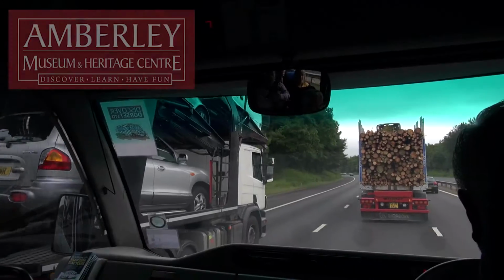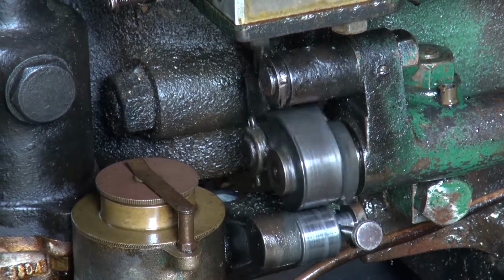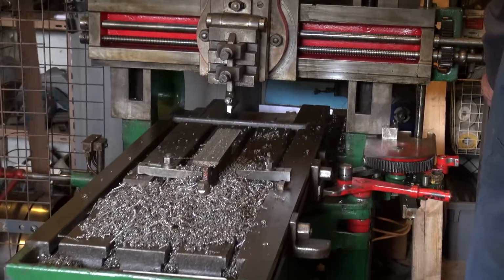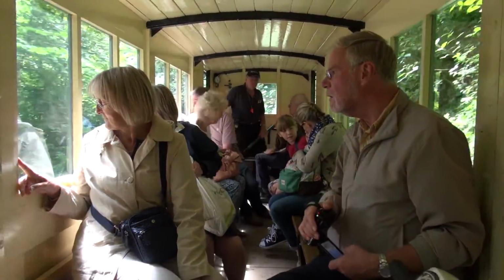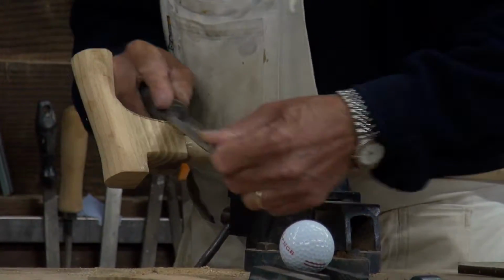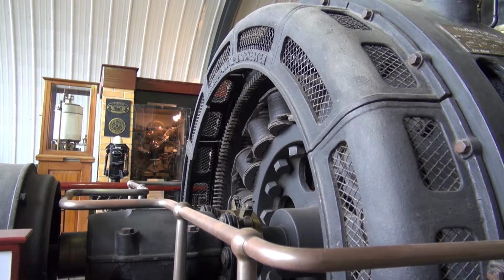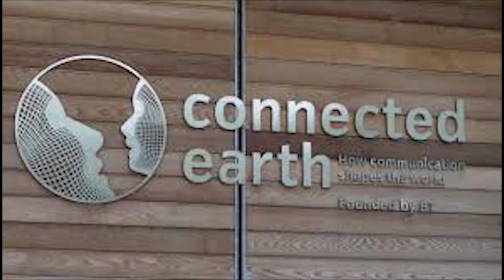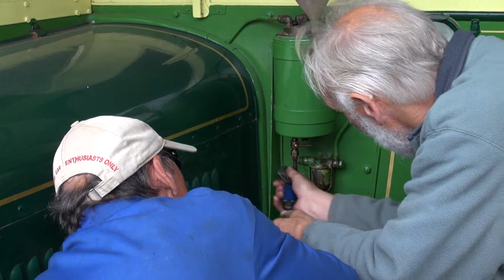Amberley Revisited 2016